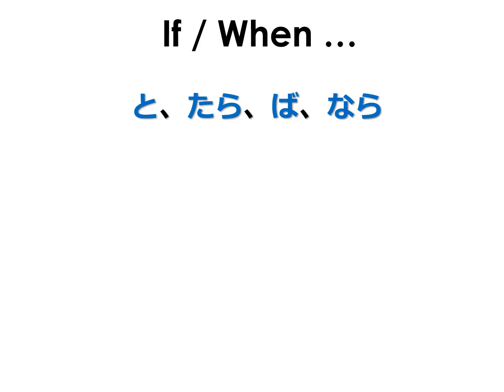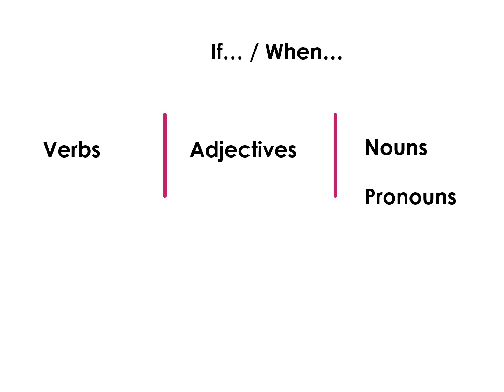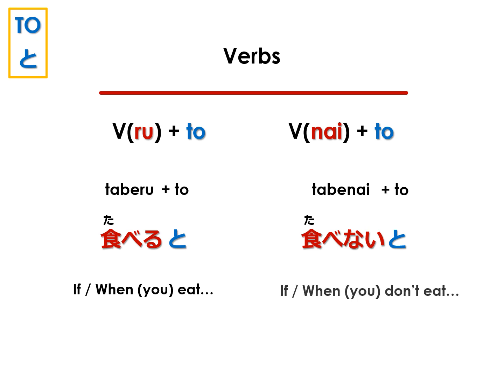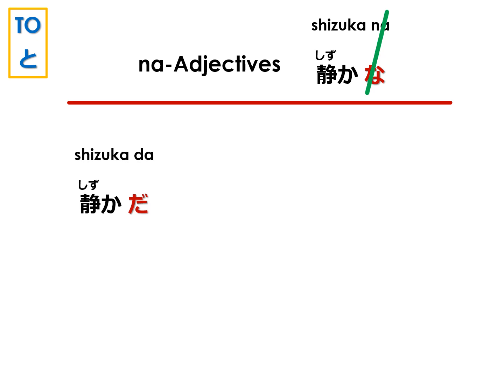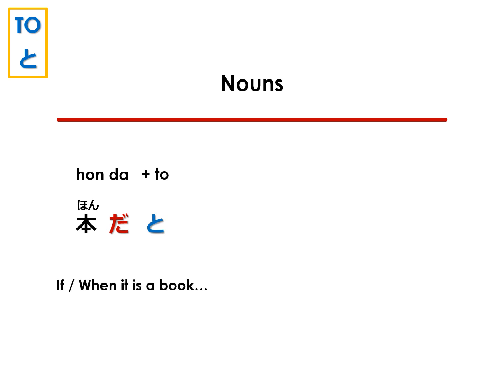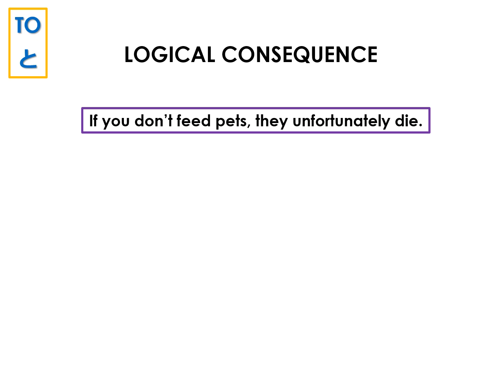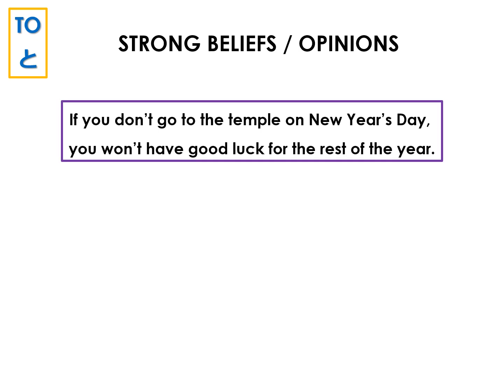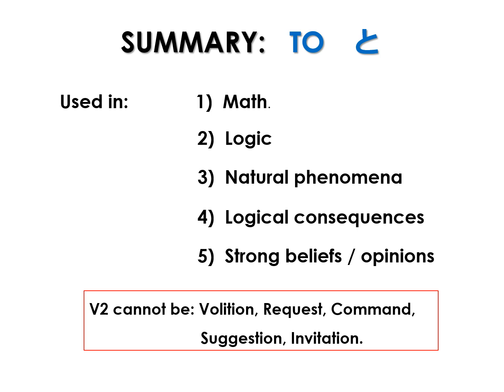Lesson 62B – TO - Japanese conditional conjugation (If/When…)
This lesson explains how to form and use the conditional conjugation, TO. Subordinate clauses formed by TO are used in sentences about math, logic and natural phenomena. TO subordinate clauses cannot be used to make volitions, invitations, requests, commands, suggestions, advice, or similar sentences.

Examples:
If you add one to one, you get two. １を１に足すと２になります。
When April comes, the cherry blossoms bloom. 四月になると桜が咲きます。